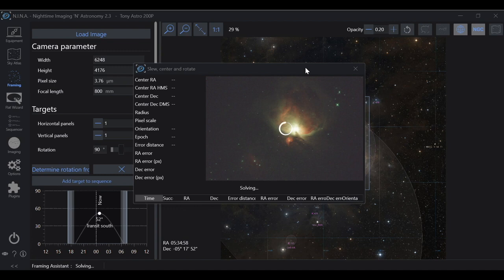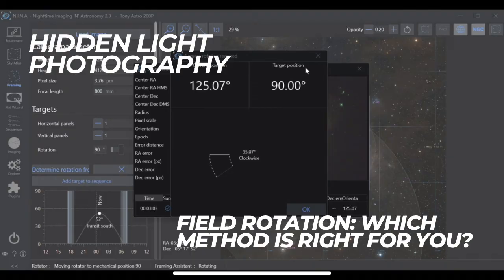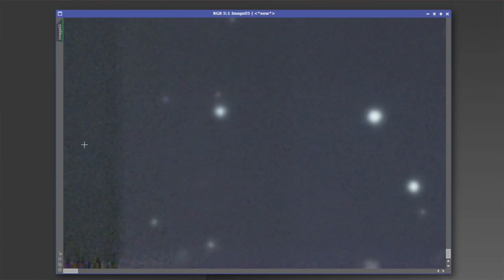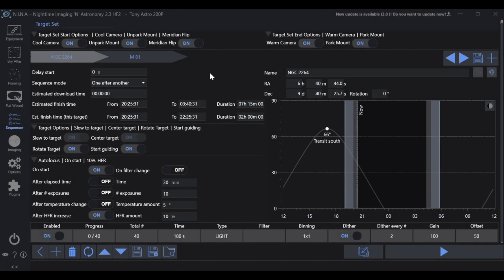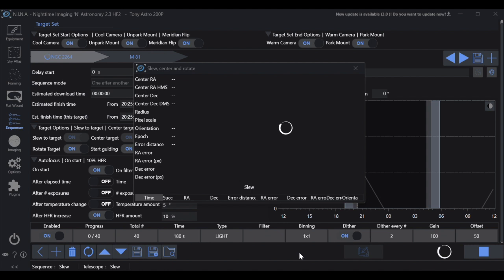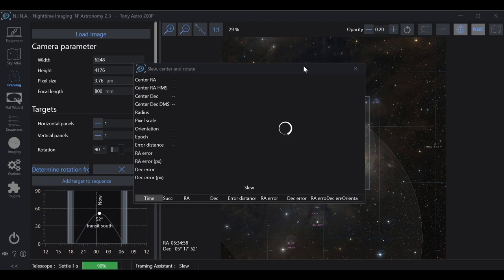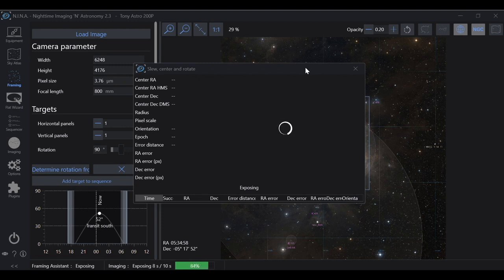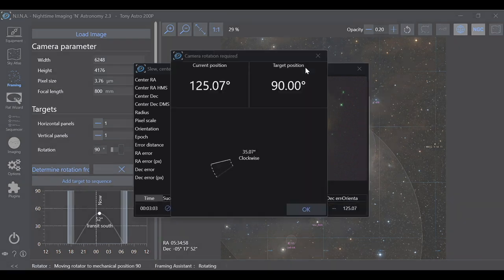Field Rotation in Astrophotography: Master Precision Framing Easily!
🌌 Dive deep into the world of astrophotography with my latest tutorial on field rotation and its pivotal role in framing your celestial shots.  Whether you're capturing the night sky over several nights and need to be precise with your framing rotation to minimize stacking artifacts, or need help to choose which rotation method is right for you and your setup, understanding field rotation and the pros and cons of each method is key to mastering your craft. In this video, we explore both manual and automatic rotation methods, detailing the pros and cons of each to give you complete control over your astrophotography framing and help you make informed decisions, ensuring your celestial captures are nothing short of spectacular.

🌌 Why Field Rotation Matters: Learn how precision and consistency in rotation can dramatically enhance your images.
🔧 Manual vs. Automatic Rotation: Discover the benefits and drawbacks of each method to decide which best suits your astrophotography projects.

Your support helps us grow our astro-community and continue providing valuable content. 🌟✨

Need help using NINA’s Framing Wizard to rotate and center your deep sky object? Check out this video:

Need help connecting your Pegasus Astro Falcon Rotator to NINA? Check out this video:

Want to see what stacking artifacts are? Check out 18:55 of this video:

00:00 Introduction
00:40 The Framing Concept
01:11 The Importance of Field Rotation
02:44 Precision Rotation for Multiple Night Imaging
04:04 The Two Rotation Methods
04:41 The Pros and Cons of Manual
05:38 Back Focus Consideration
06:30 The Pros and Cons of Automatic
07:53 A Brief Demonstration